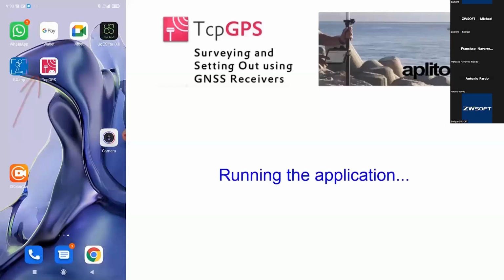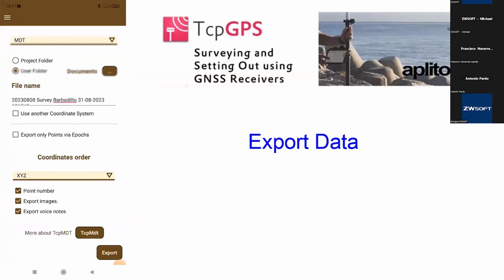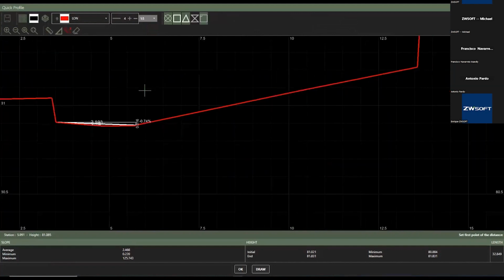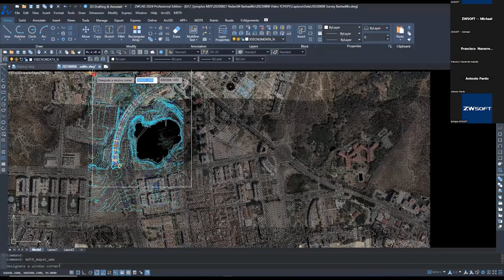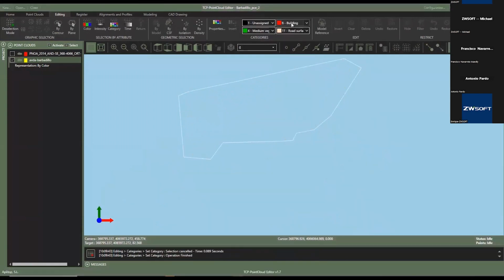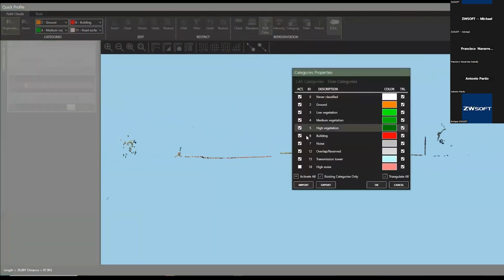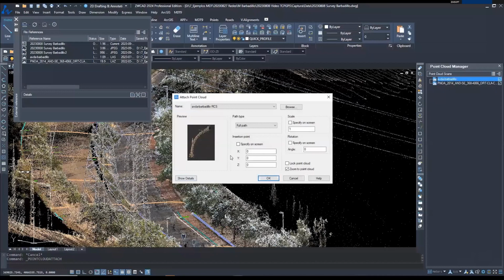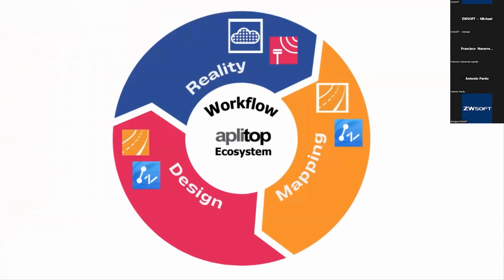Discover Aplitop Ecosystem with ZWCAD | Your best civil work combination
Click on the following link to access the post in our webinars section 👉🔗

Timeline highlights ⏱
00:00 Intro
00:52 Aplitop Ecosystem Workflow Introduction
02:20 Data Collection with TcpGPS
07:34 TcpMDT Standard Workflow over ZWCAD 2024
19:06 Tcp PointCloud Editor Workflow
29:20 Manage PointCloud data in TcpMDT Professional over ZWCAD 2024
31:47 Road Stake Out with TcpGPS
34:39 Aplitop Ecosystem Workflow Summary